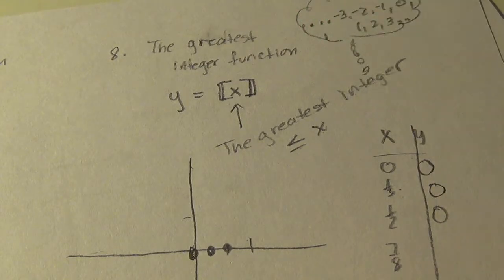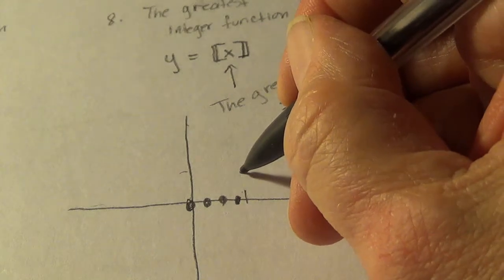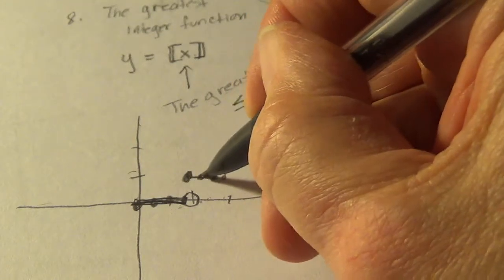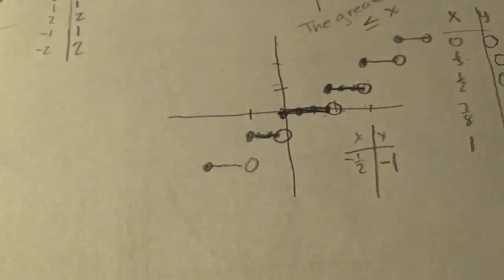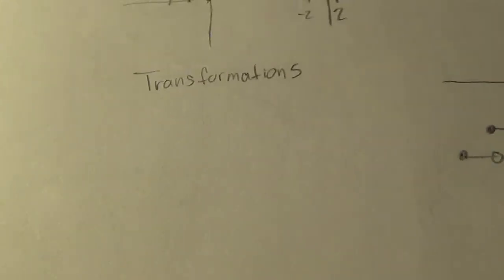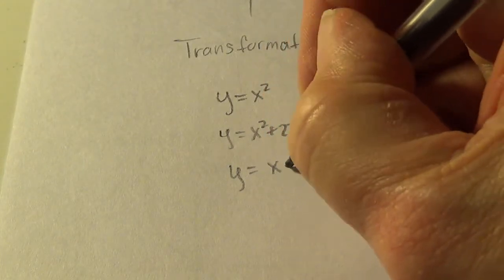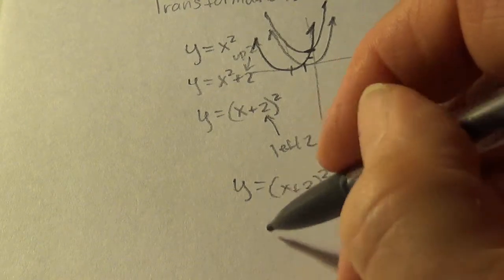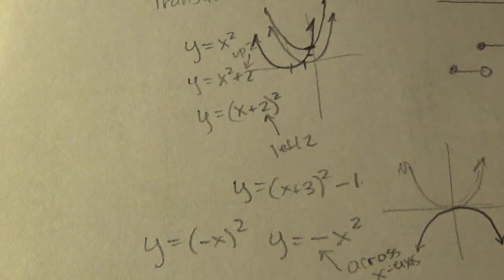PreCalc 5/3 Parent Func. Part2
PreCalc 5/3/17 Parent Functions Part 2